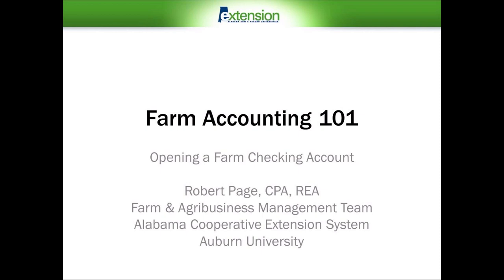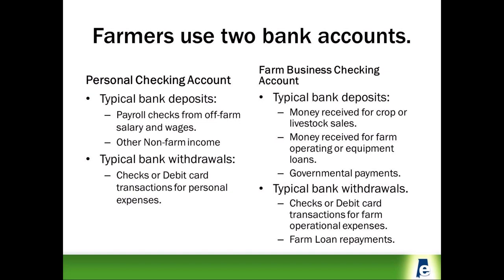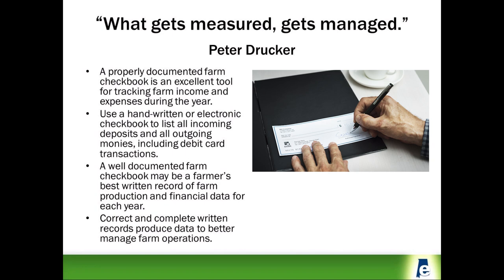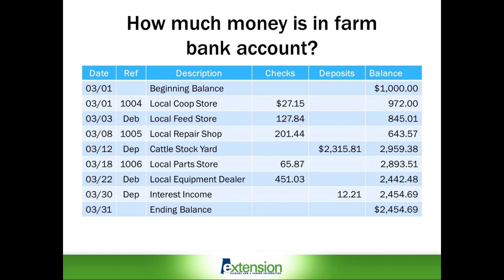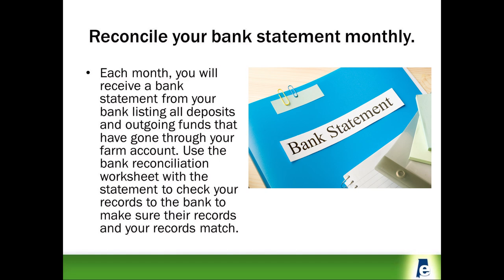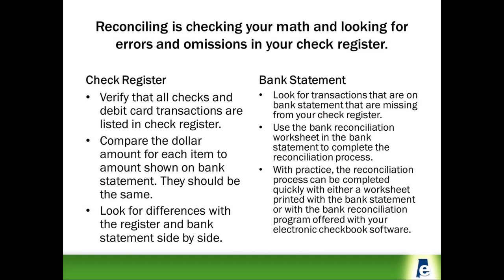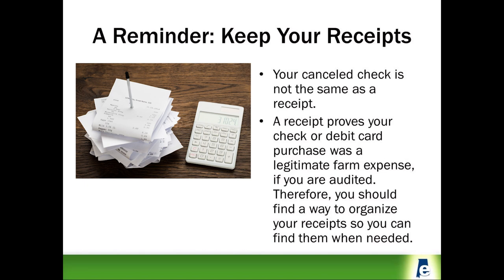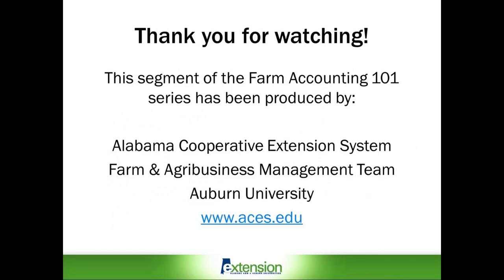Opening a Farm Checking Account